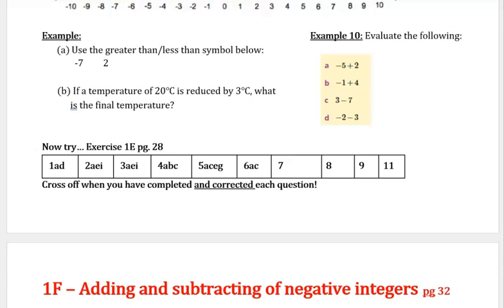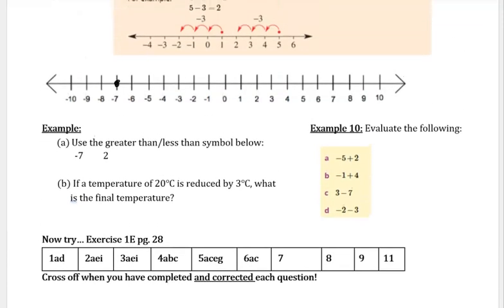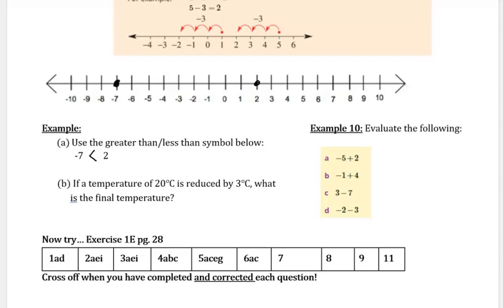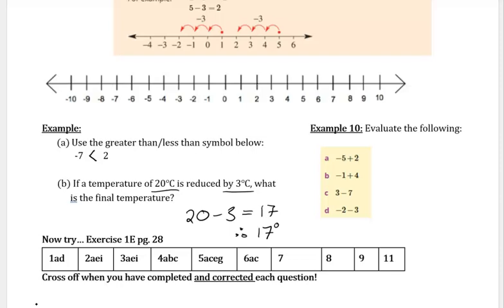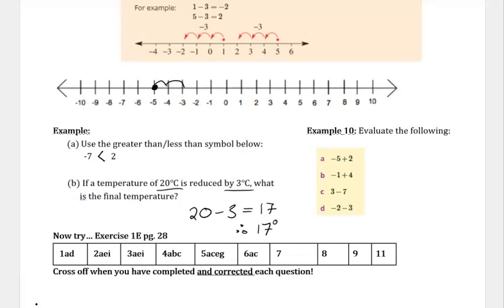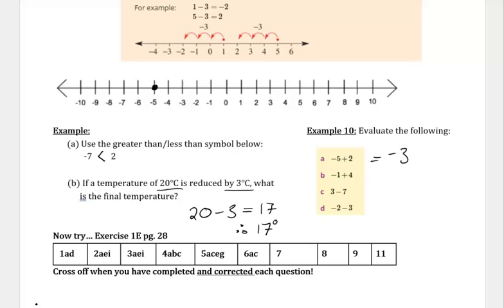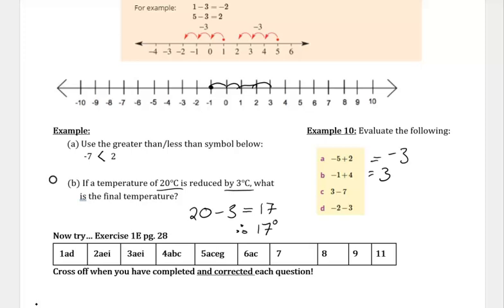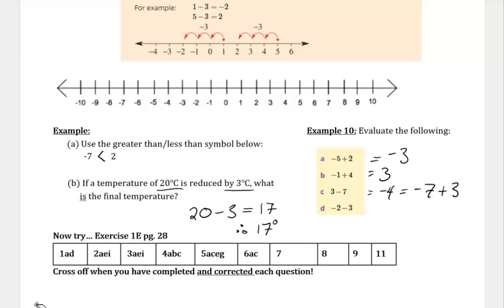Year 8 1E – Negative numbers 2025 examples